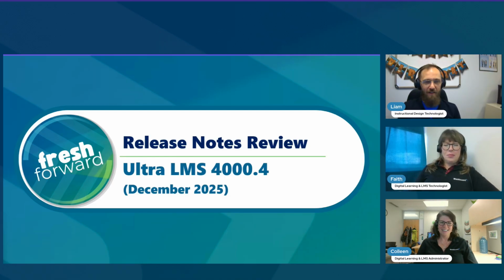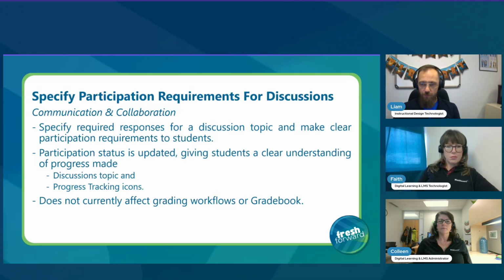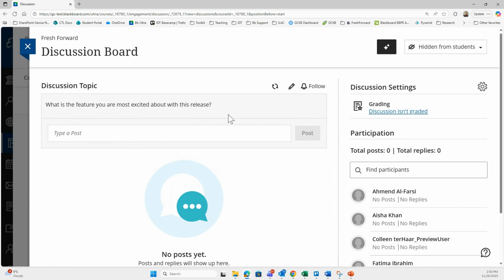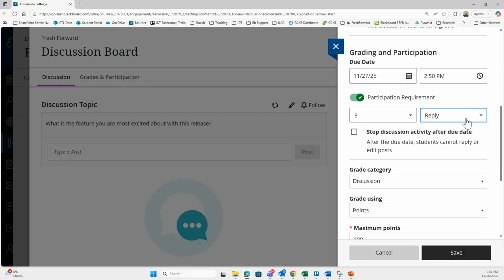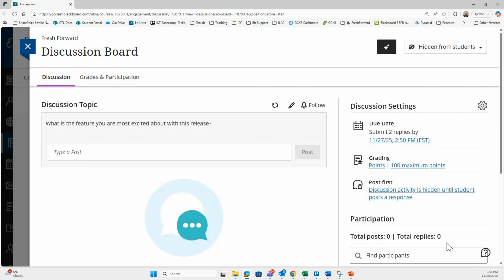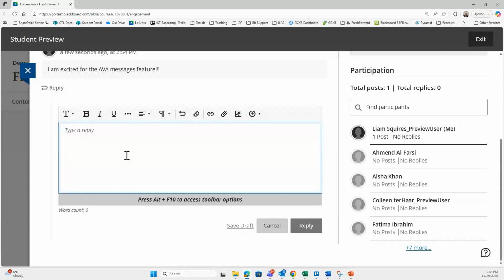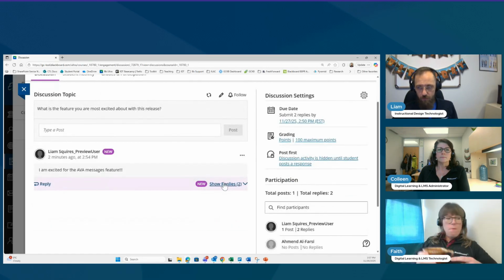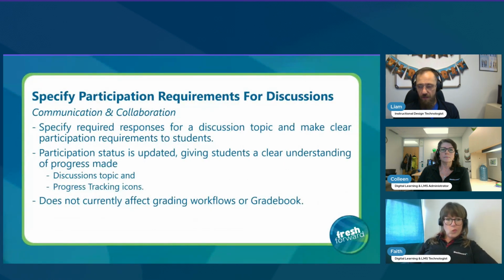Discussion Board Participation Requirements - 4000.4 (December 2025)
With the December 2025 release, comes the ability for instructors to indicate the required level of participation on discussion boards. Now, instructors can indicate how many responses are required for them to have successfully completed the activity.